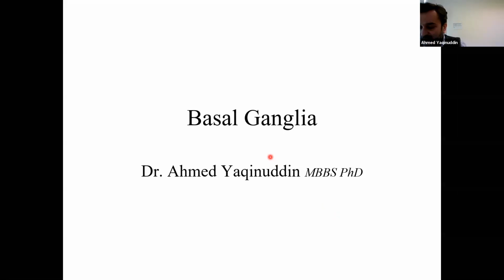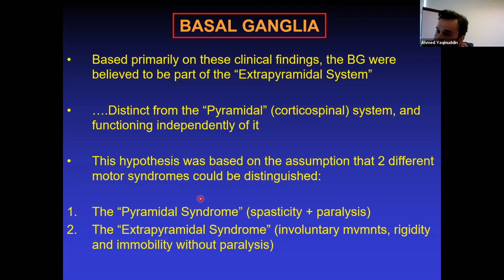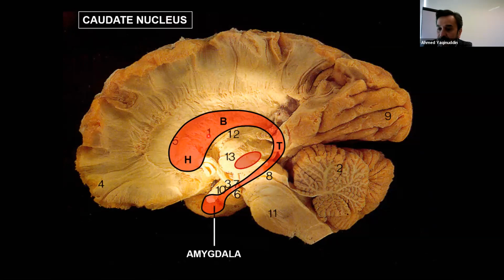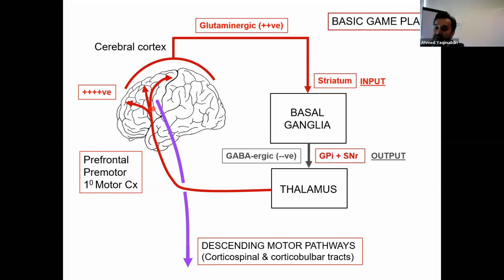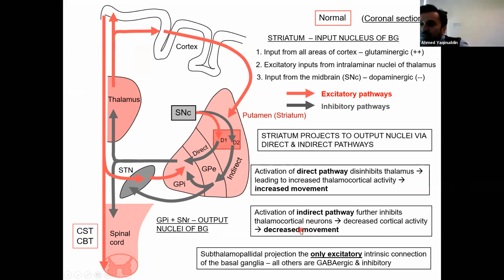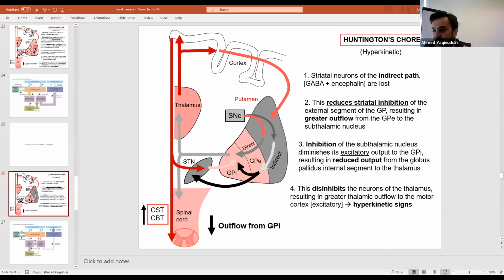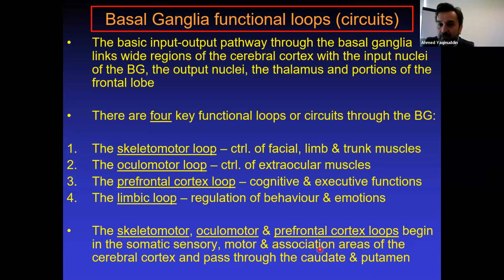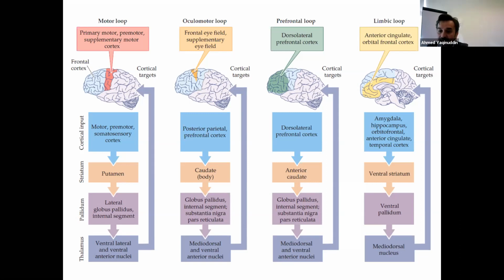Anatomy L18- Basal Ganglia -Dr Yaqin